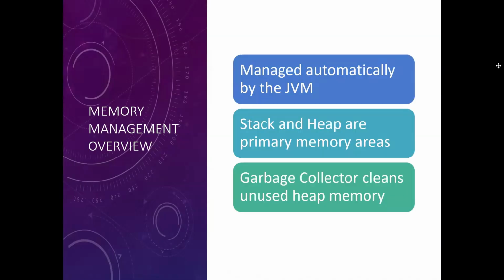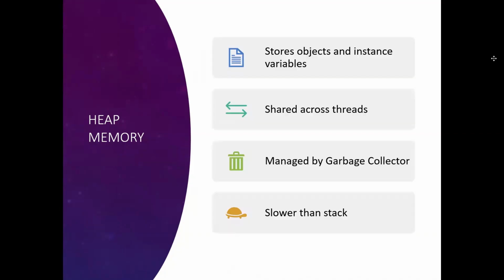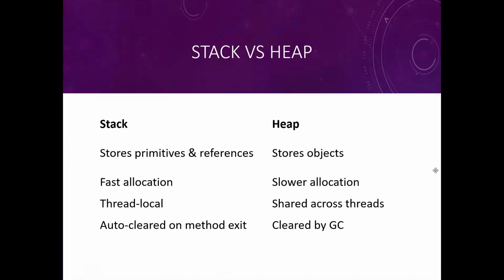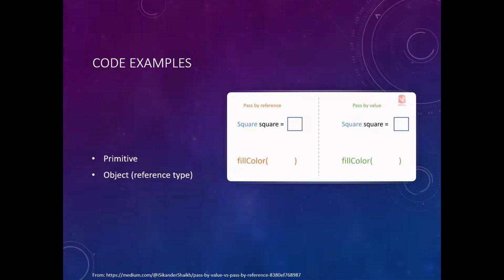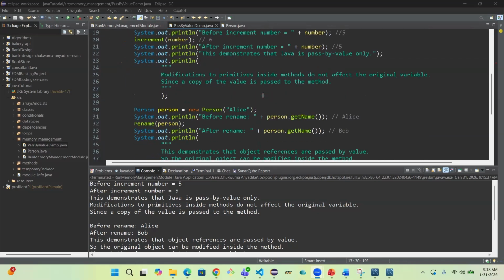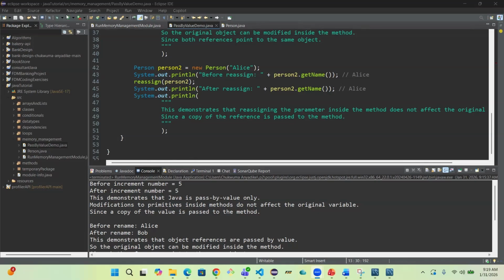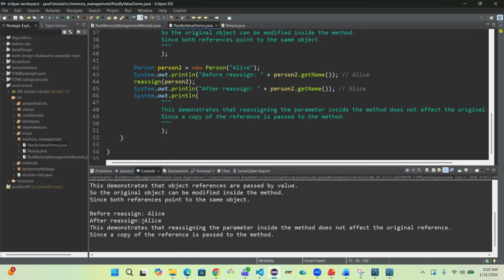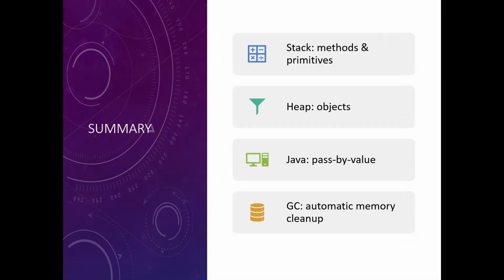Memory Management in Java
## 🧠 Java Memory Management — Video Summary

In this video, we break down **how memory management works in Java**, one of the most important concepts for writing **efficient, bug-free, and high-performance applications**.

  * The **stack** stores method calls, local variables, and references.
  * The **heap** stores objects and instance data created at runtime.
  * How stack frames and heap objects interact during program execution.

* **Pass by Value vs Pass by Reference (Java Explained)**

  * Java is **strictly pass-by-value**.
  * Object references are passed **by value**, which often causes confusion.
  * Why modifying an object works, but reassigning a reference does not.

* **Garbage Collection (GC)**

  * How Java automatically reclaims unused memory.
  * What makes an object eligible for garbage collection.
  * An overview of GC behavior and why developers should not manually manage memory.

* **Common Memory Pitfalls**

  * Memory leaks caused by lingering references.
  * StackOverflowError vs OutOfMemoryError.
  * Writing memory-efficient Java code.

🎯 **By the end of this video**, you’ll clearly understand how Java manages memory, how data flows between the stack and heap, and how garbage collection keeps your applications running smoothly.

Perfect for **Java beginners**, **intermediate developers**, and **interview preparation**.